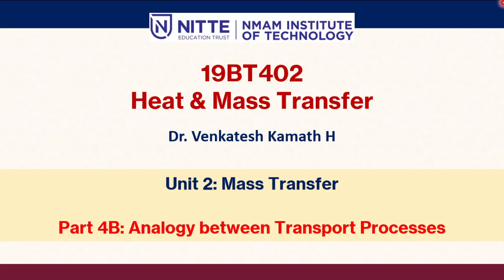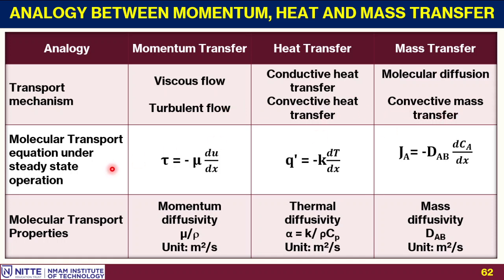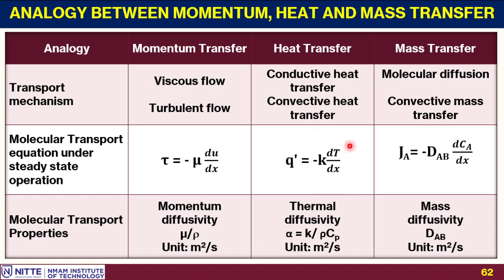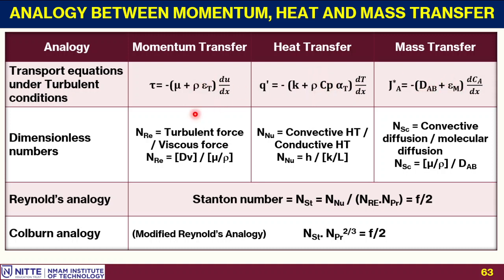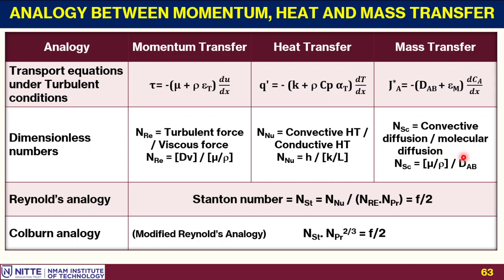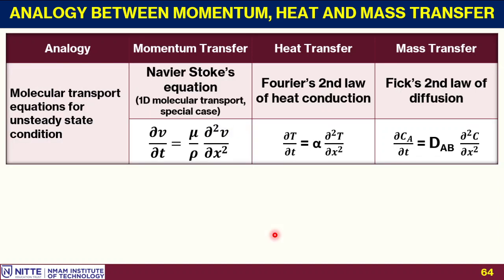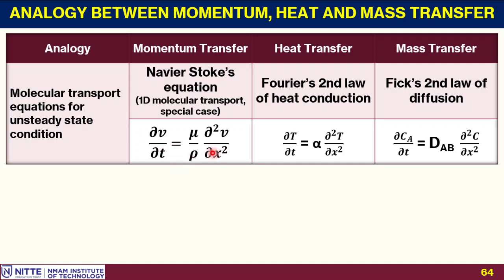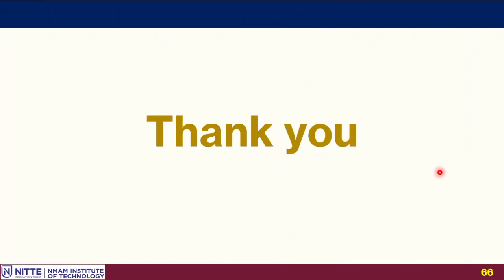HMT 2.4B Analogy between Transport Processes (Momentum, Heat & Mass Transfer)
BT2003-1 - Heat & Mass Transfer Operations

2. Mass Transfer
Part 4B: Analogy between Transport Processes
(Momentum, Heat & Mass Transfer)
Topics:
To understand Analogy between momentum, heat & mass transfer (Transport Phenomena)

Recorded Lecture for UG (Engg) students of BTE Department, NMAM Institute of Technology, Nitte.
Dr. Venkatesh Kamath H